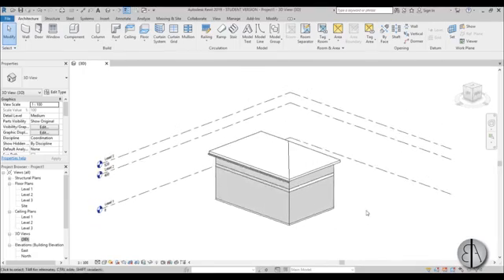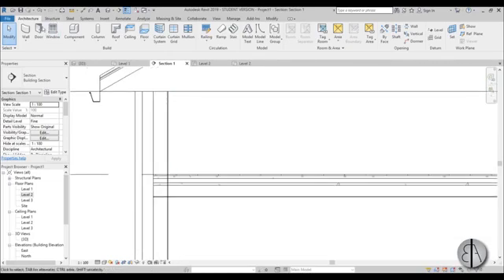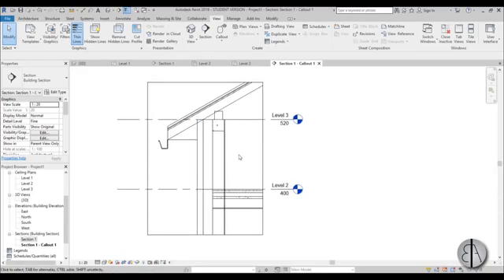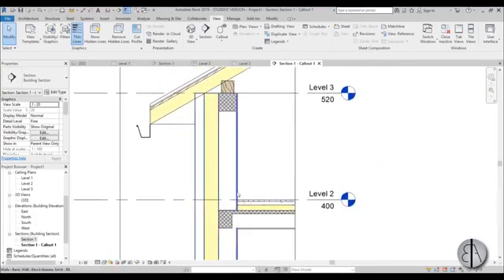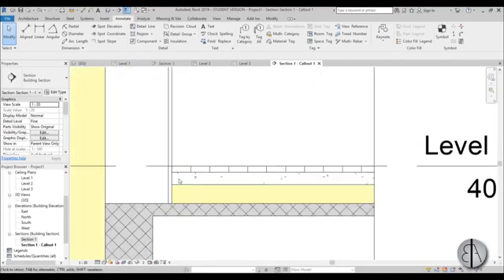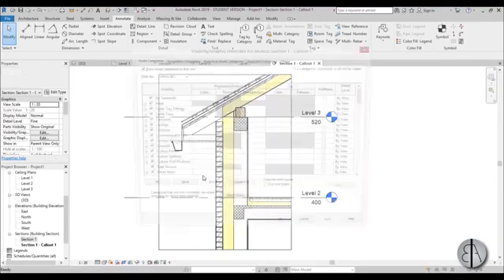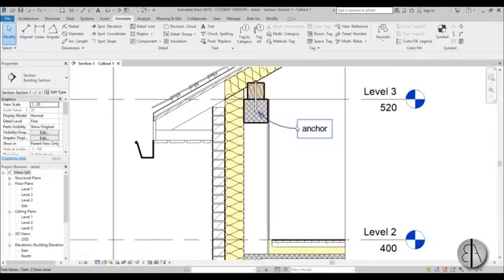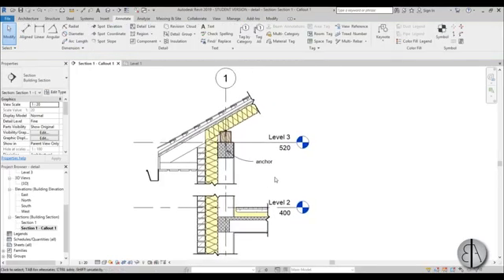Technical drawing cross sectioning